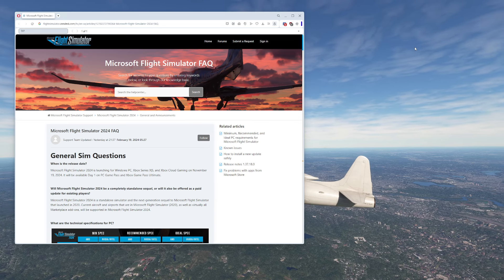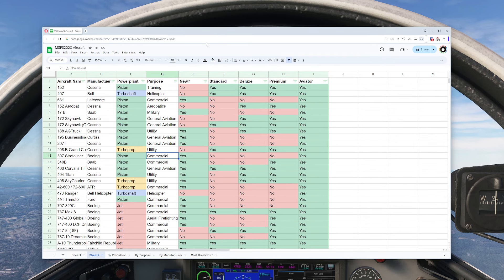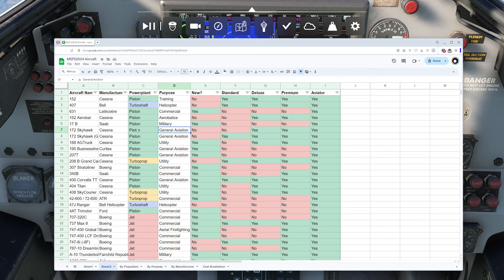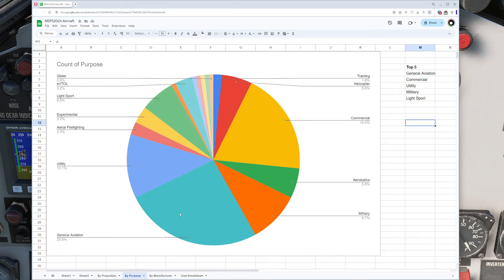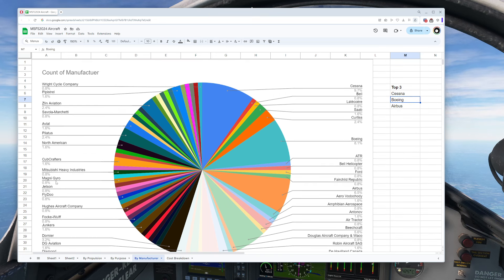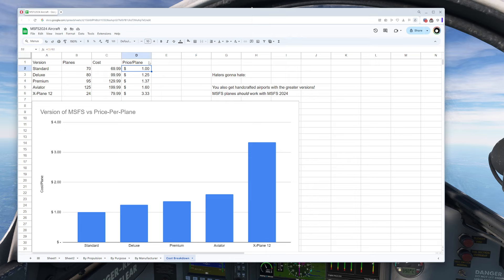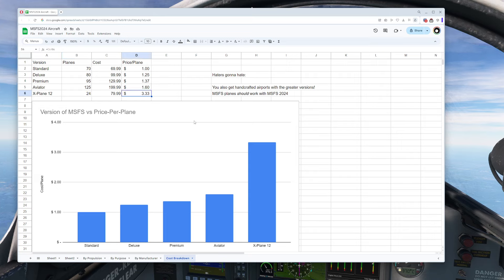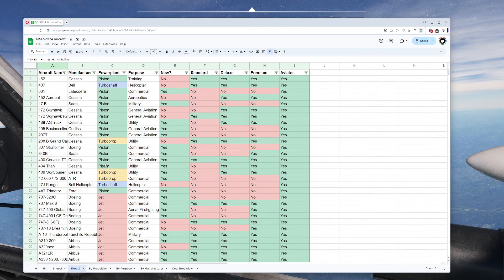MSFS 2024 - Analysis of the aircraft included in the upcoming simulator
In this video, we do some preliminary data analysis on the upcoming sim and its huge aircraft list.